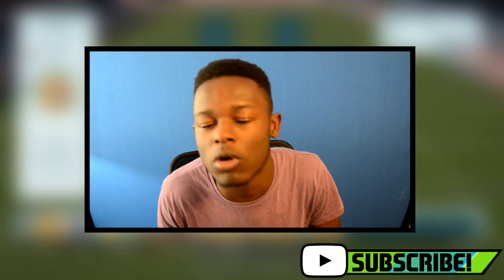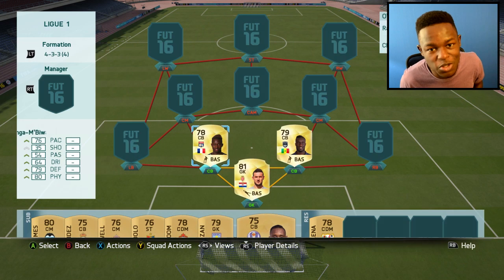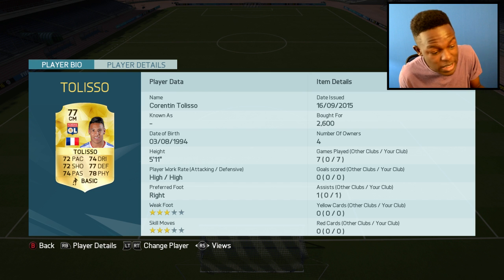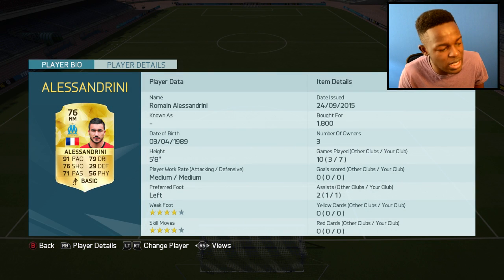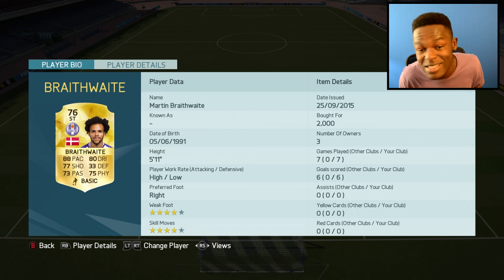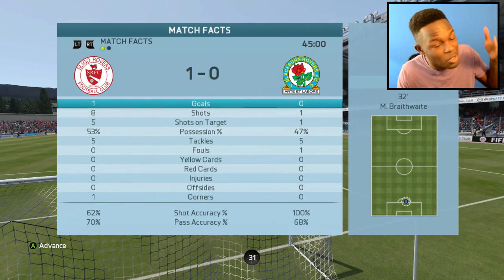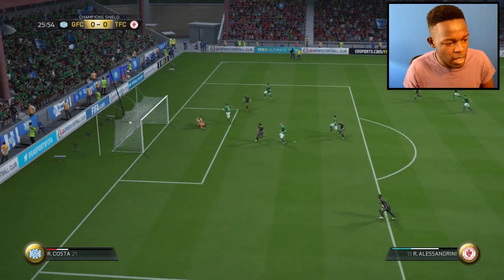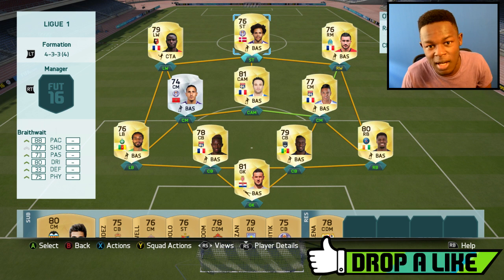FIFA 16 CHEAP 30K LIGUE 1 (french league) SQUAD BUILDER - FIFA 16 ULTIMATE TEAM SQUAD BUILDER!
Fifa 16, FIFA 16 Ultimate Team Cheap League 1 (French league)  Squad Builder for 30K Coins. Insane FIFA 16 Budget Starter team.